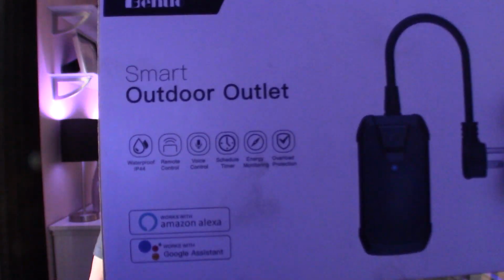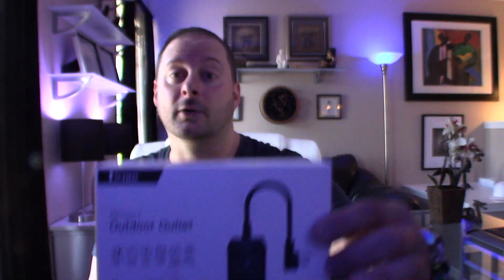Smart Home Tech: Benuo WIFI Outdoor Smart Outlet